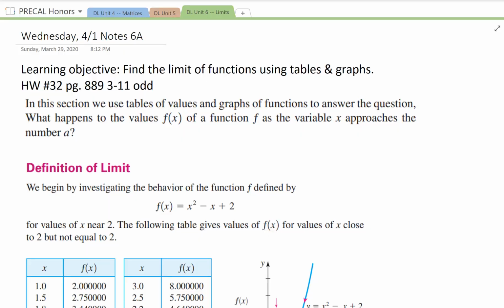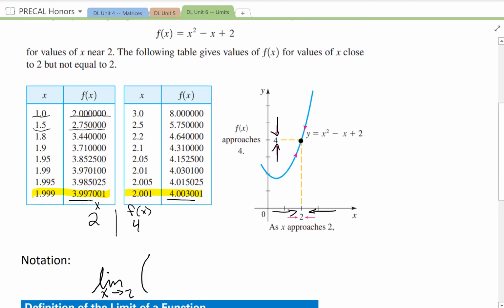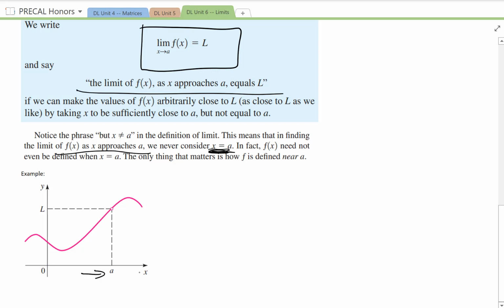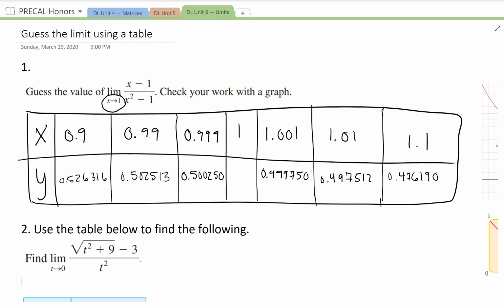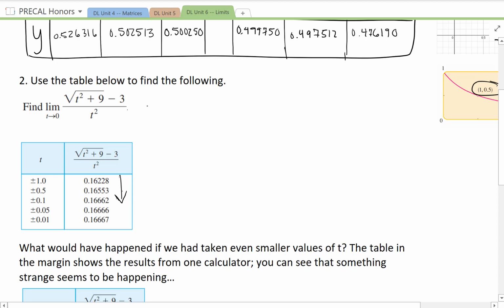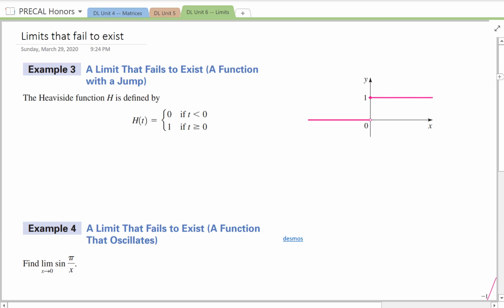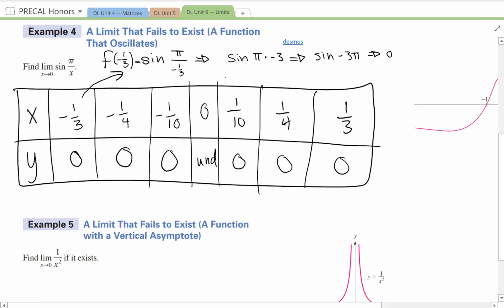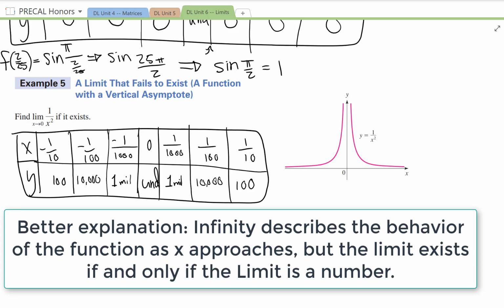Use tables and graphs to find the Limit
Notes 6A. HW #32. Lesson for Wednesday, 4/1.